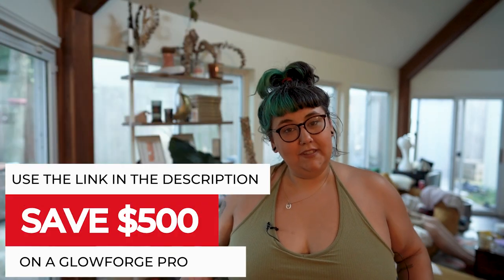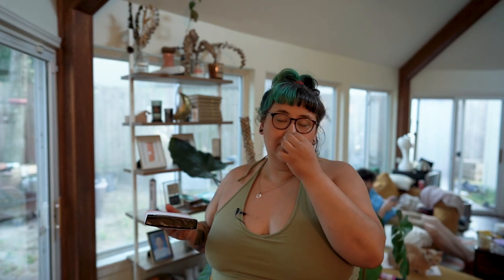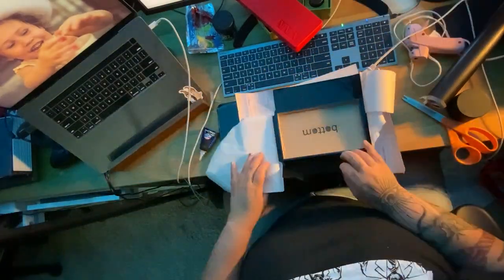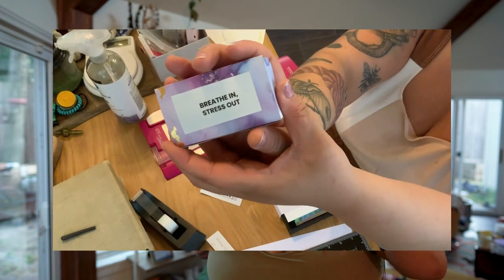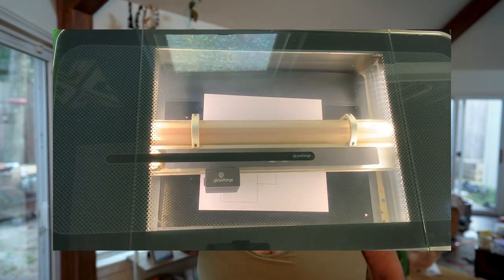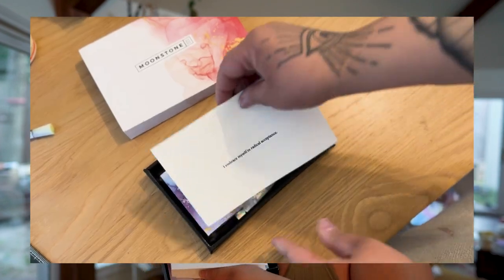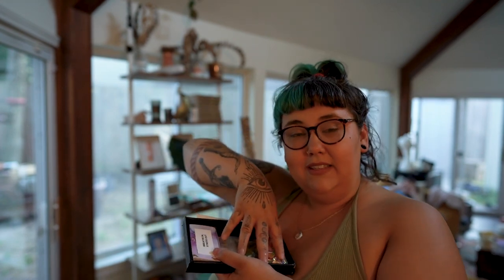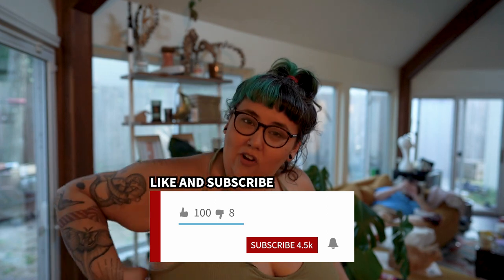Glowforge beginner box Project Pt II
💰💸 **Wanna save up to $500 on a Glowforge? Use this link! Glowforge.com/samcando 📱Instagram

Hey, DIY warriors and crafting enthusiasts! Ready to dive into the world of laser-cut designs and intricate prototypes with a hearty laugh along the way? Buckle up because we're taking a hilarious journey through the Glowforge galaxy.

Welcome to the ultimate guide on using Glowforge for crafting business prototypes. And guess what? We're keeping it light, easy, and fun because who said learning couldn't be a chuckle fest?

If you're thinking about investing in a Glowforge and want a simple, relatable, and funny guide, you're in the right place! We'll unravel the secrets of this magical machine in layman's terms and pepper it with humor that even a potato would crack a smile at (if potatoes could smile, that is).

Through a blend of practical demonstrations, detailed explanations, and occasional dad jokes, we will demystify the world of Glowforge. You'll see how this laser cutter can help level up your craft business game from the comfort of your home, all while enjoying a giggle or two.

Whether you're an entrepreneur, hobbyist, designer, or a DIY enthusiast, this video is your hilariously humble guide to successful crafting with Glowforge. Join us as we navigate the maze of laser cutting with maximum fun and minimal jargon.

Glowforge FAQ:

1. **What is Glowforge?**
It's a 3D laser printer that’s as easy to use as a microwave and more fun than a barrel of monkeys.

2. **How does a Glowforge work?**
Glowforge uses a high-powered laser to cut and carve your designs, kinda like how a sculptor works, but with lasers instead of chisels.

3. **What materials can Glowforge use?**
It's a versatile beast! You can feed it wood, leather, fabric, cardboard, acrylic, and some metals. It’s like a gourmet diner for craft materials.

4. **Is Glowforge safe to use at home?**
As safe as watching cat videos on your couch! Just follow the safety guidelines and you're good to go.

5. **How much does a Glowforge cost?**
Anywhere between $2,500 to $6,000, depending on the model. It's like the difference between getting a pet hamster or a purebred Husky. Check the official website for the latest prices.

Got questions? Leave them in the comments below and we'll try to answer without cracking too many jokes."